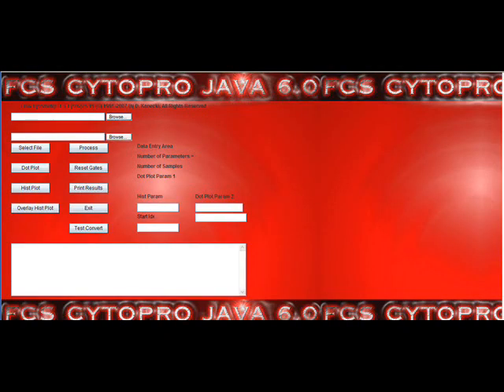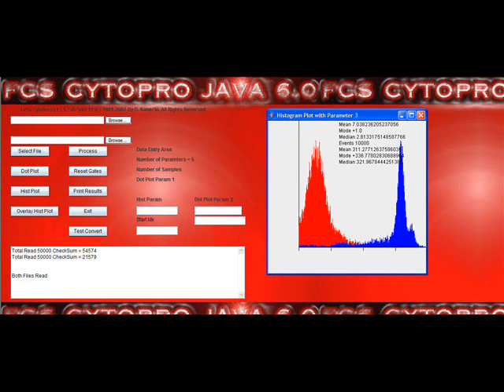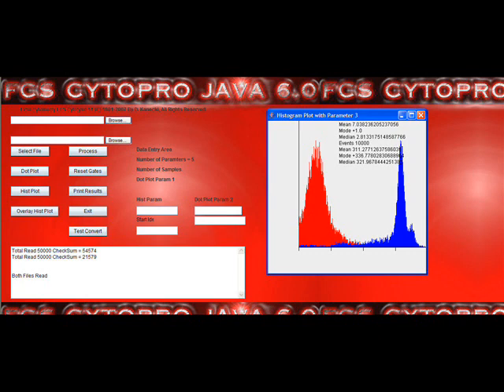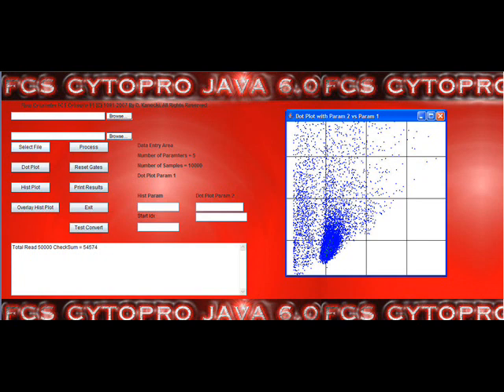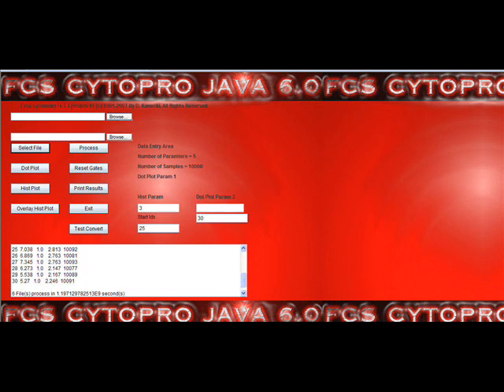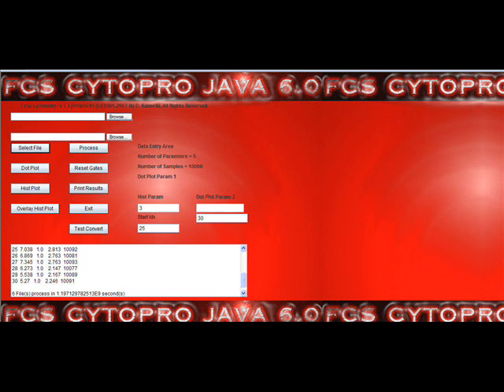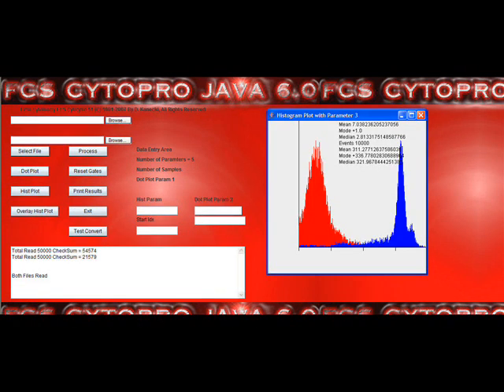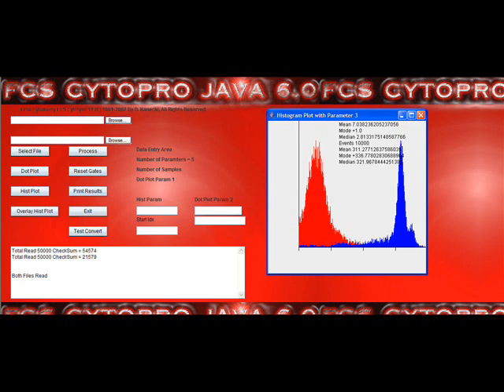fFlow CytometrySoftware Fcs Cytopro Quick Facs Java 6.0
FCS Cytopro Quick Facs 6.0 Java allows the performance of flow
cytometry analysis on computers or PC. This new technology allows for utilization on Mac, Linux,
Solaris, and Windows with the same functionality and processing speed. It is designed to minimize the learning curve by doing away with a confusing menu bar.
This new easy navigation process allows for any level of student, technologist or researcher to perform flow cytometry analysis with ease. The utilization time can be used   inside or outside of the lab.
Easy operation allows for greater efficiency and quality. This translates into decrease in time and cost.
About  27% overall savings in flow cytometry experiments. So,Just pick, click and go!
This program can read three of the four most common modes of the FCS 3.O  files, and is
Backward compatible with FCS 2.O and 1.O files
 Equipped with advanced processing speeds allows rapid results, no need to wait for your computer to think. When performing a batch mode analysis, you can analyze about 24 to 42,000 samples per hour with FCS 2.0 files, and about 4,000 samples per hour with 1 million event by 9 parameters for FCS 3.O files. Also 10 million event by 25 parameter FCS 3.0 file or a 10 million event  FCS 2.0 and 1.0 files.
 This FCS Cytopro Quick Facs Java 6.O is for large-scale and rare-event analysis.
There is no Dongle, License fees, or restrictions for using the software. The user can process the analysis where ever and whenever necessary.
There are various features this program has to offer consisting of analyzing dot plots, dual histograms , and descriptive statistics.  Easy to use just copy and paste the items into your report or paper.
This shows the result of a dual, histogram analysis along with dual, descriptive statistical
analysis. The first histogram is in red, and the second is in blue. The first, descriptive
analysis gives the information for the red histogram, and the second descriptive analysis,
below the first, gives the information for the blue histogram. Also, in the result box, see the two files listed along with their checksums. The checksum is a measure that allows you to monitor the correctness of a file. If a file is the same as the last time, its' checksum will be the same. If the file is different, same size, but different data, then its' checksum will be different:
Conclusion
 Without a dongle, license fees and excessive time wasted educating to on software usage,  Kanecki Associates Inc will save the world millions.
There will be no need for large seminars and wasted time on how to utilize software and more time to study important issues. Students can learn without fear of being able to afford the software. For only one hundred and fifty dollars USD. for students. Yes you can own it. There is no license fees.
If you are not a student the cost is only two hundred and fifty dollars USD .So why lease your software from the lab at thirty dollars per hour?  Within five hours of leasing software from you lab at 30 dollars per hour you could be at home relaxing and working on you PC.
If you are not a student the cost is only two hundred and fifty dollars.  Never a license fee or dongle. You can take it or leave it, where ever  you like!

 The FCS Cytopro Java 6.0 program allows you to analyze large sample sets
quickly, easily, and with high-quality and precision.  In addition, it can analyze large data
set files of up to 10 million events and 25 parameters for use in rare-event analysis or
kinetic  based experiments. This program is designed so that it is easy to use, and this ease
of use and accuracy translates into high productivity and cost savings, about 27% overall
in flow cytometry cost.
New technology breaking down the walls developed by Dr. David Kanecki,
No it is not a Scam or Junk mail! It is  high tech software at a reasonable price.